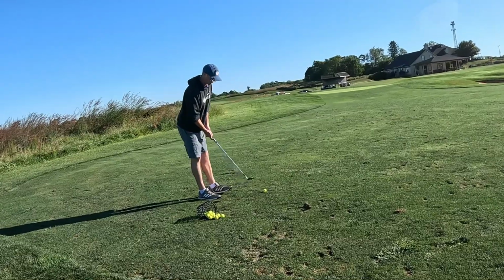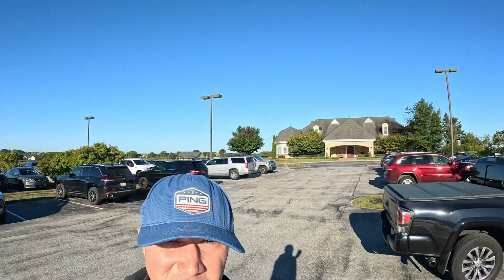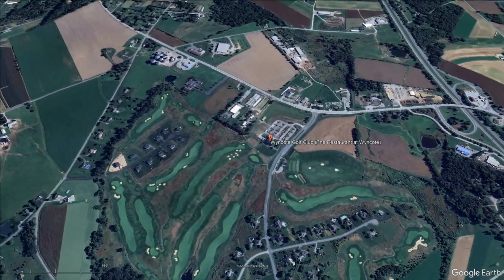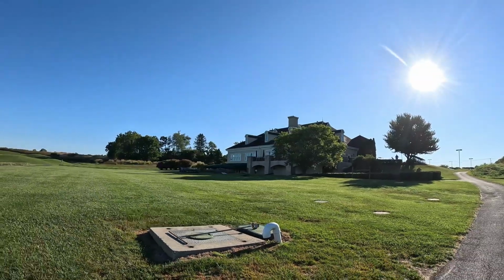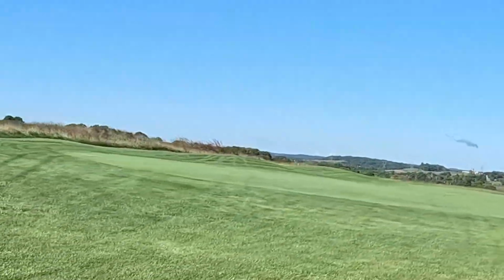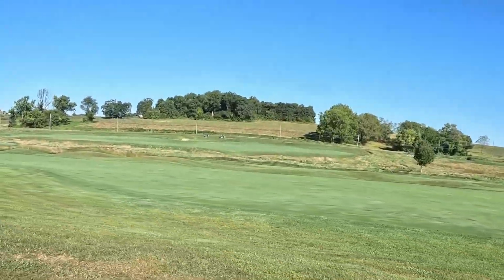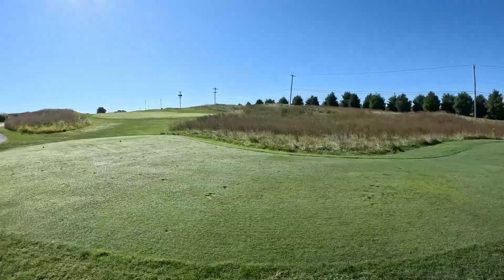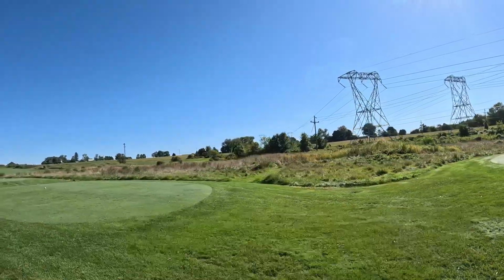Wyncote Golf Club: Oxford, PA #227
Wyncote Golf Club, located in Oxford, Pennsylvania, is a hidden gem in the heart of Chester County that offers a unique golfing experience. This 18-hole, par-72 course is renowned for its beautifully designed layout, challenging terrain, and natural beauty. Golfers of all levels will find the course both enjoyable and challenging, with a combination of strategically placed hazards, varied terrain, and well-manicured fairways.

Designed by the talented architect Ed Ault, Wyncote Golf Club features rolling hills, tree-lined fairways, and breathtaking views that create a tranquil and picturesque setting. The course’s strategic layout forces golfers to think about shot placement, offering a range of challenges that include elevated greens, deep bunkers, and water features that come into play on several holes. The signature holes offer an opportunity to showcase your skills while taking in the spectacular surroundings.

The club also boasts a welcoming atmosphere, with a spacious clubhouse, excellent practice facilities, and a professional staff dedicated to providing the best golfing experience. Whether you're a seasoned golfer or new to the game, Wyncote Golf Club is a place where you can enjoy both the sport and the peaceful setting.

From an SEO perspective, incorporating keywords like "Wyncote Golf Club Oxford PA," "public golf courses Chester County," "golf in Pennsylvania," and "best golf courses in Chester County" will help attract more visitors to the website. Be sure to provide clear calls to action such as "Book your tee time now" and ensure that content is valuable and engaging for golfers.

To enhance SEO efforts, make sure your website is technically optimized, with fast loading speeds, a mobile-friendly design, and clear navigation. Descriptive URLs and optimized meta descriptions can help improve visibility in search engines and drive traffic to the site. Images of the course and clubhouse should include alt text to boost accessibility and search rankings.